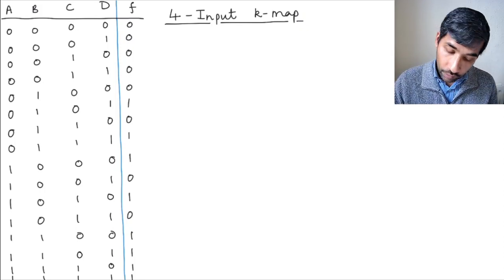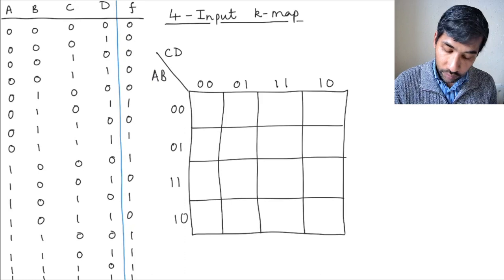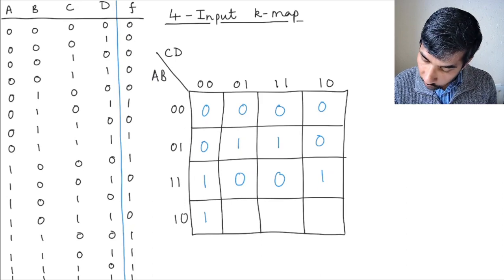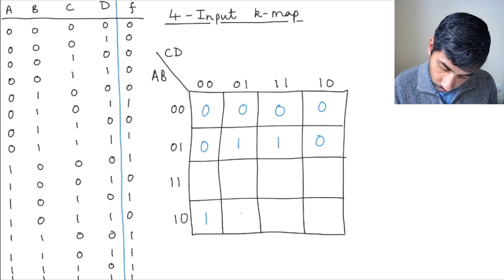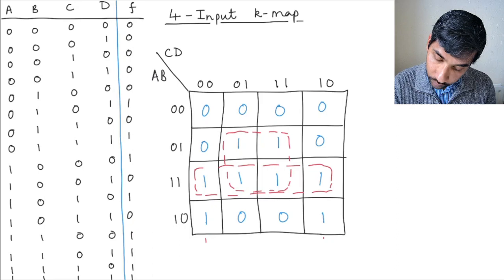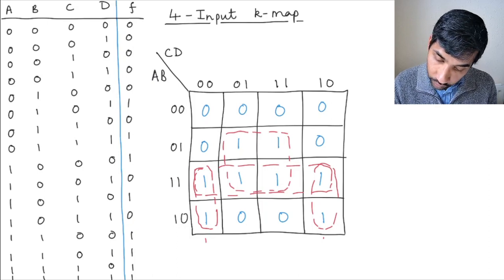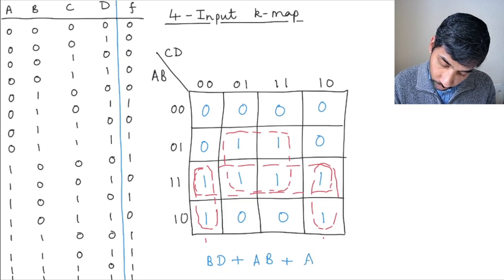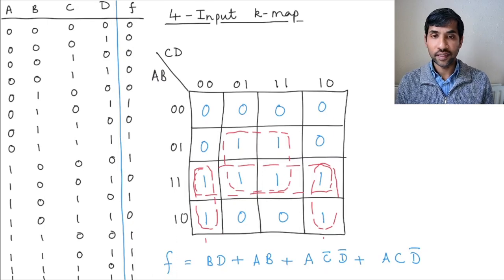6 7 4 Input K Map